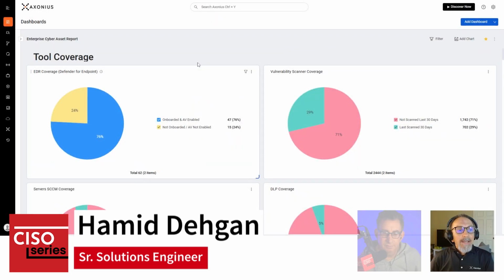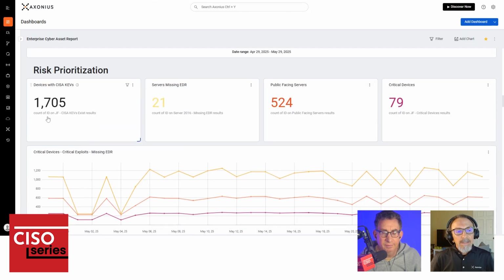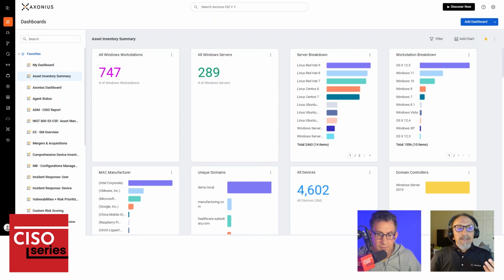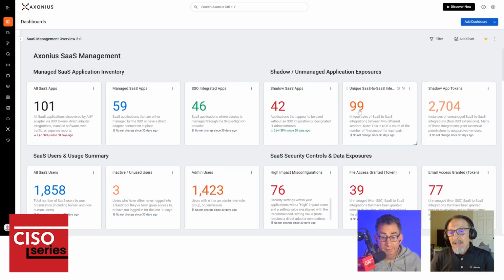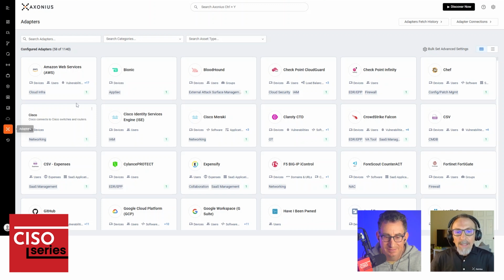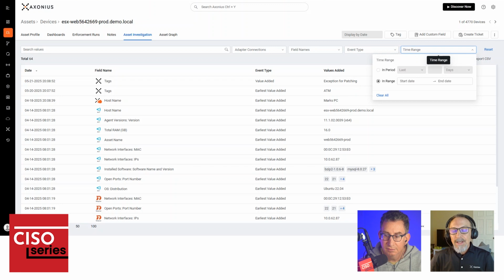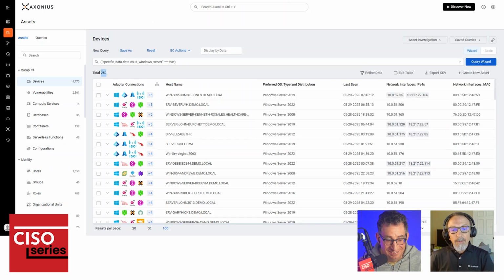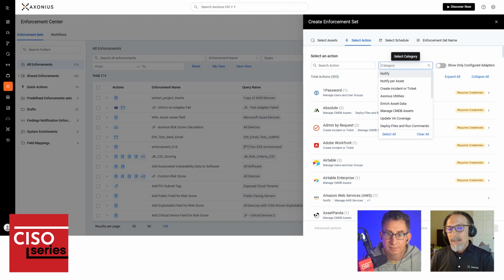Visibility and Awareness is the Path to the Resilience with Axonius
Most cybersecurity teams struggle to act on what they can’t see. How can visibility translate into measurable improvements in risk posture and resilience?

In this demo, Hamid Dehgan, senior solutions engineer at Axonius, joins David Spark to show how the Axonius platform moves beyond asset inventory to deliver actionable insights that support cybersecurity readiness.

The walkthrough illustrates how Axonius identifies gaps in endpoint coverage, such as missing EDR or vulnerability scanning, and surfaces misconfigurations that could impact security operations. The dashboard-centric view provides a centralized way to monitor compliance with internal controls and readiness metrics, helping teams detect exposure and recover faster.